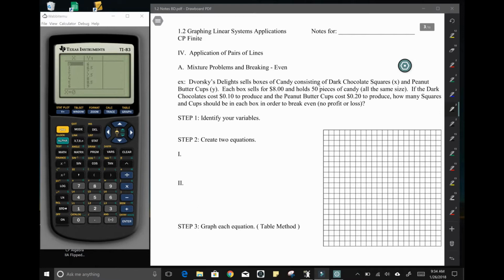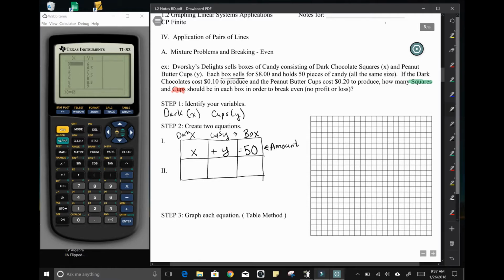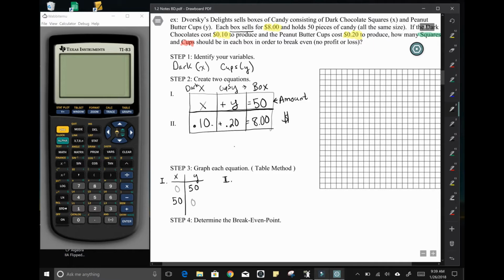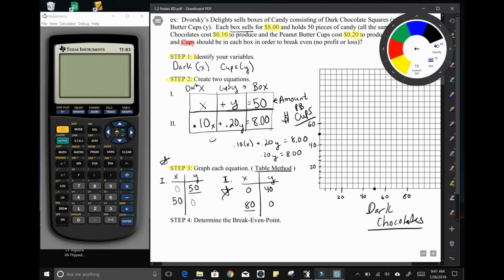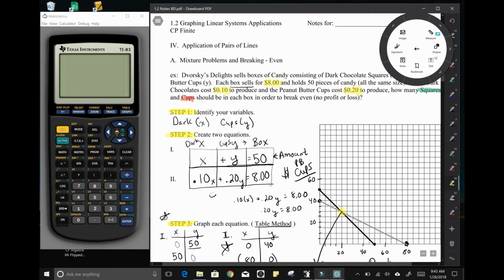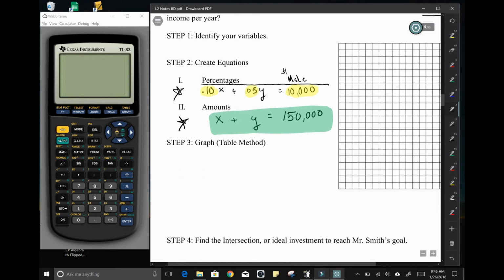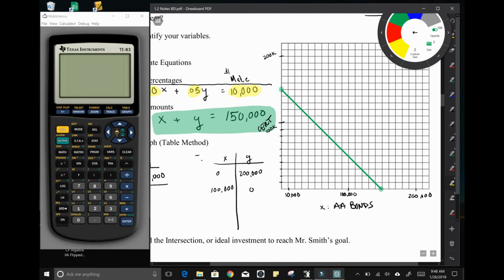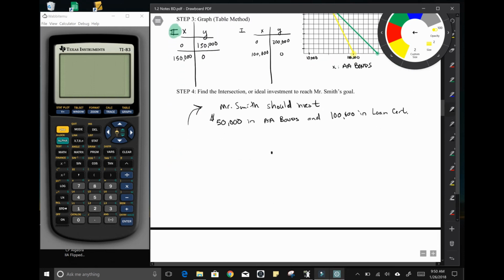1.2 Finite Notes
Applications of Intersecting Lines